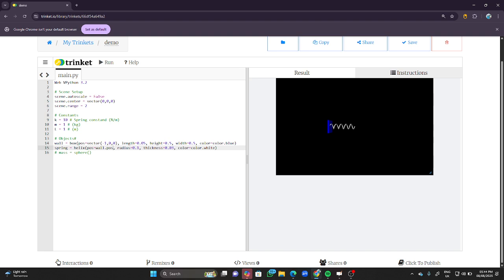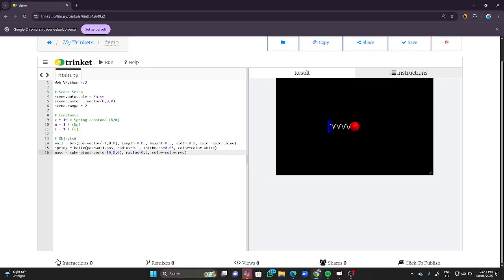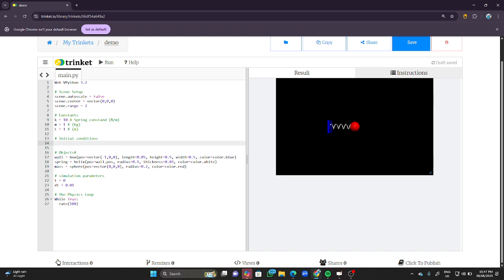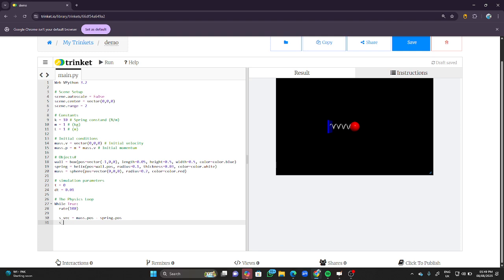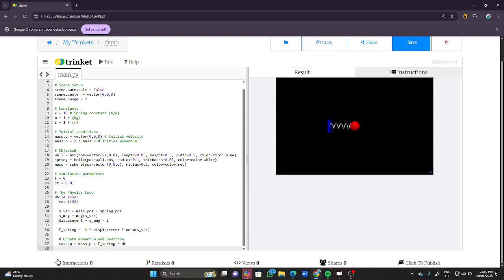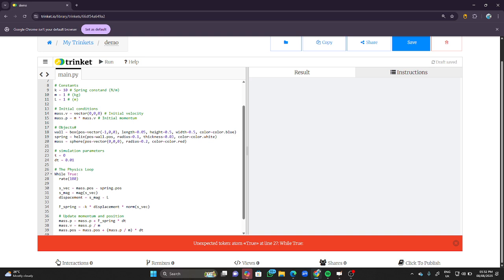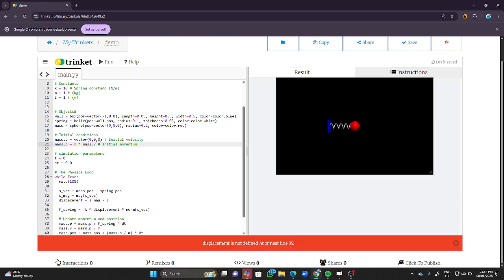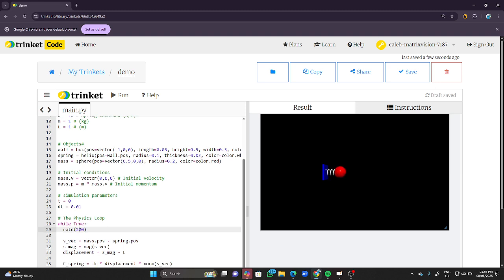python for physics mass on a spring part 4